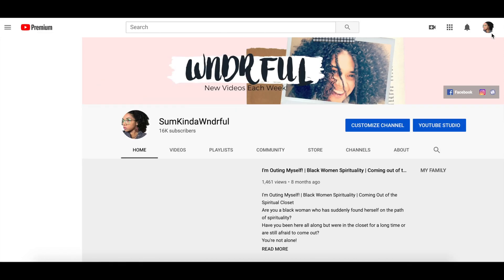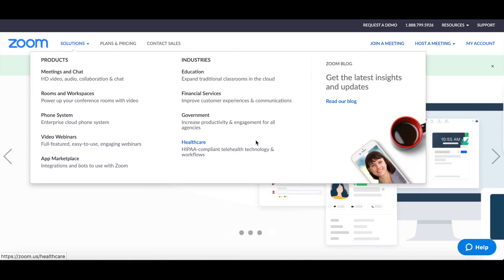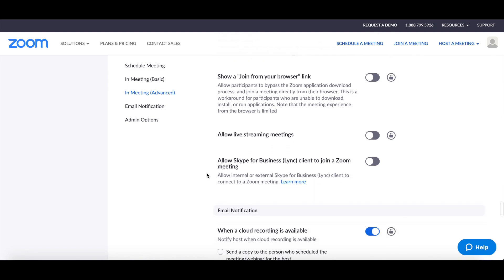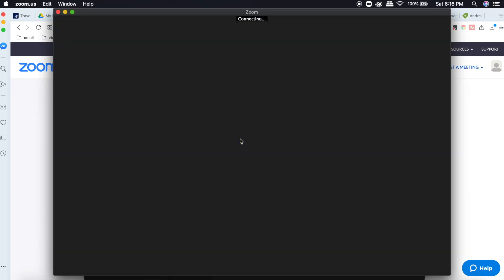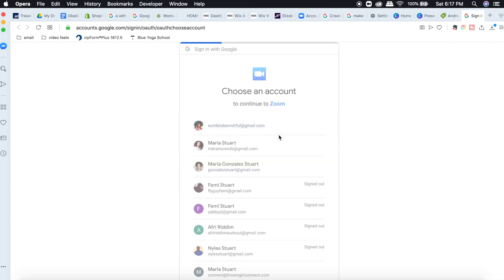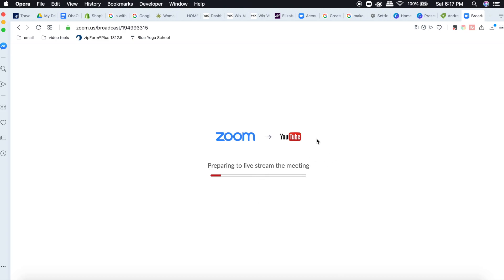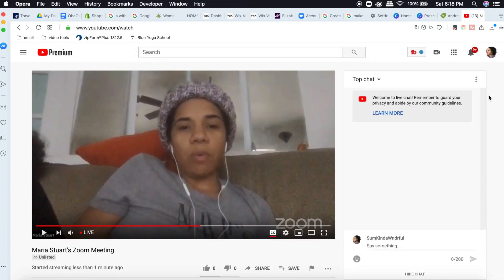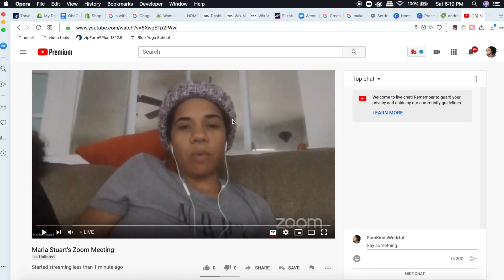How to Livestream Zoom Meeting Webinar to Youtube EASY! 2020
How to Livestream Zoom Meeting Webinar to Youtube EASY!